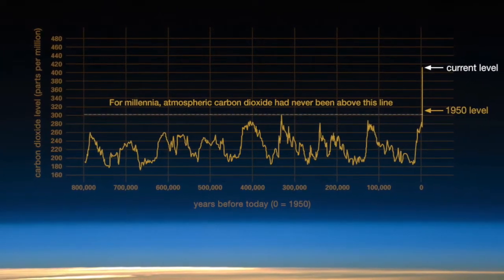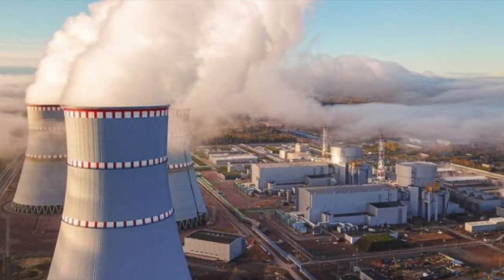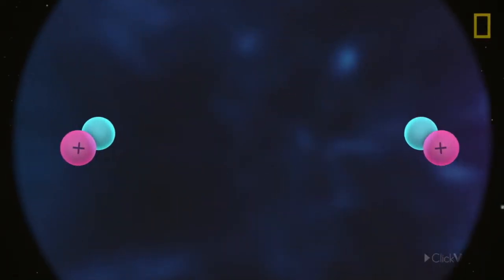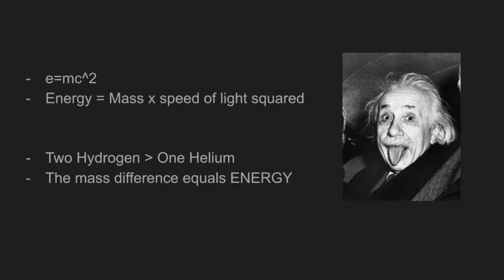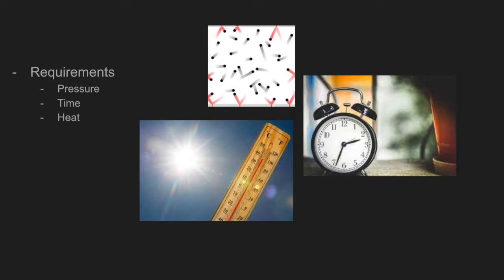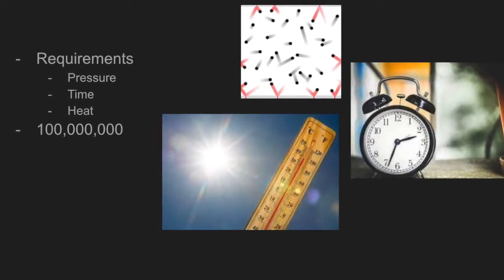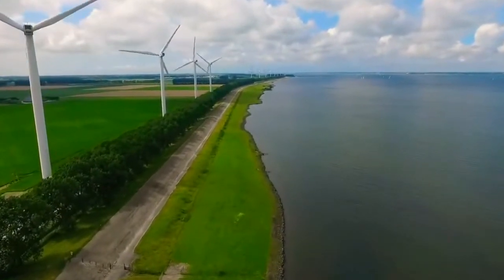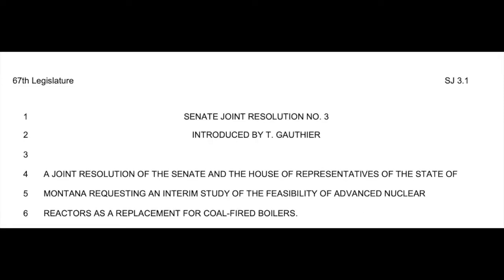Nico Micheletti - Nuclear Energy